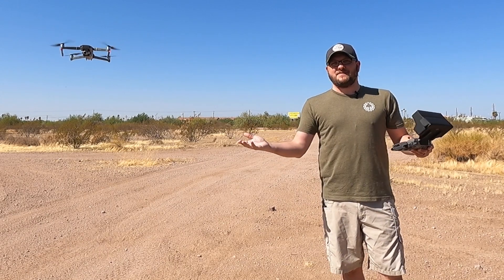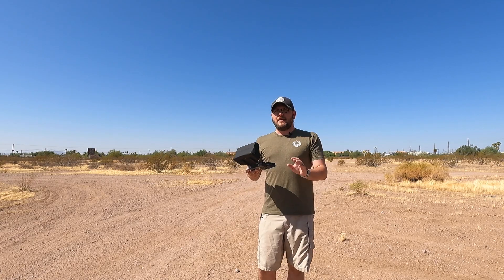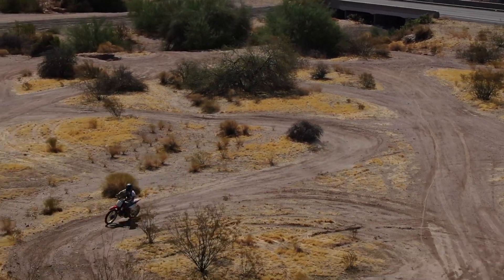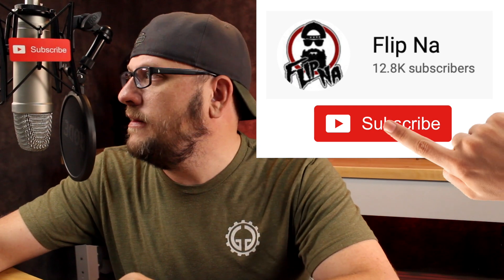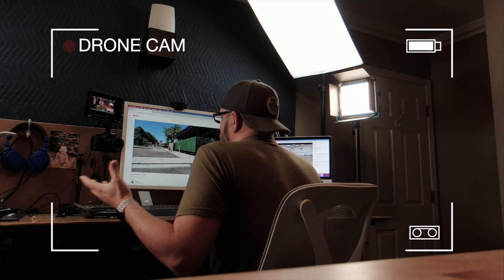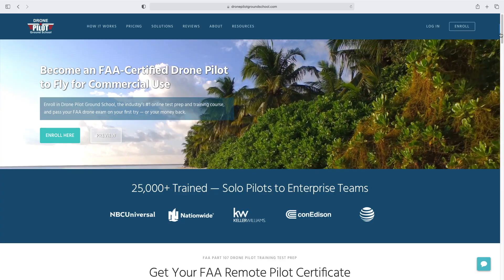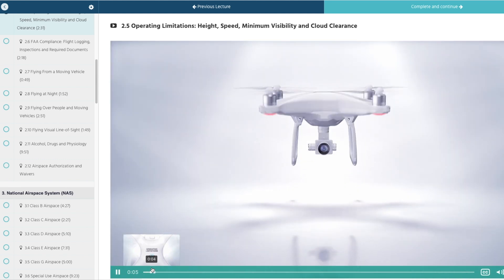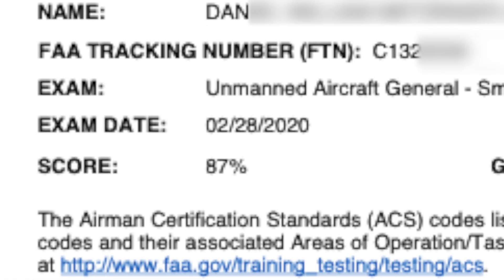FLYING A DRONE LEGALLY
Flying drones legally is something I have been looking into for a long time. Recently I passed my FAA Part 107 Remote Pilot Certificate Test. I have been flying drones, mainly DJI drones since 2013 so I had some flight time going in to the testing. I wanted to share my experiences getting my FAA Part 107 license as well as demonstrate how I use drones in construction utilizing DroneDeploy and other software. I also used Drone Pilot Ground School (an online course) for my training. I passed the test, and I wanted to share that experience with you.